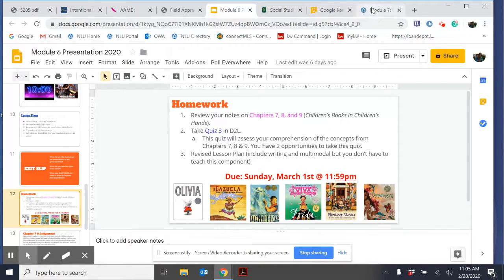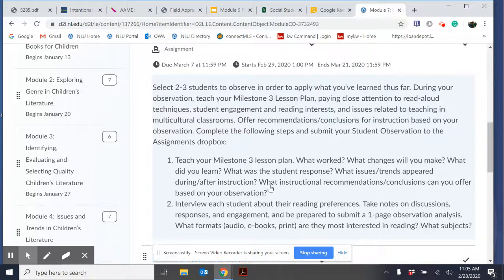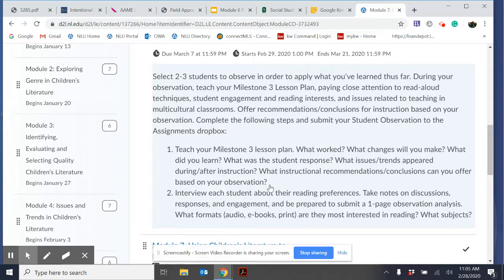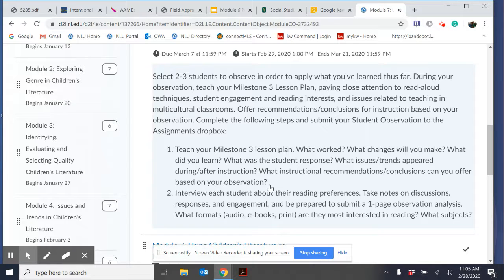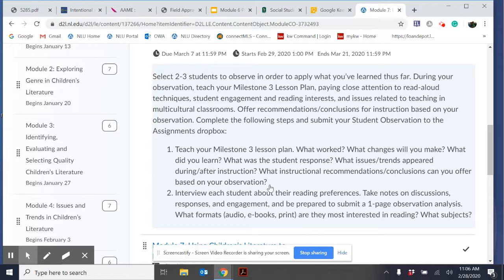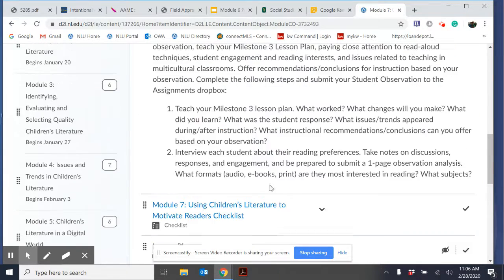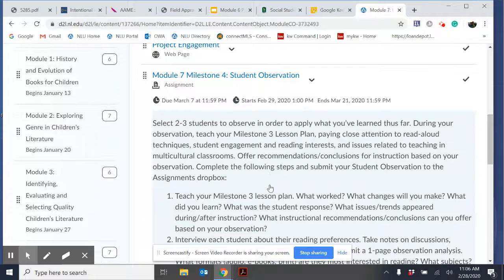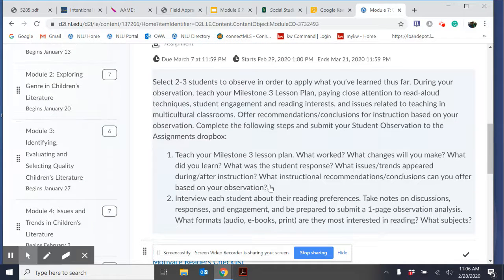EDU220 Updates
What's due and what's upcoming?